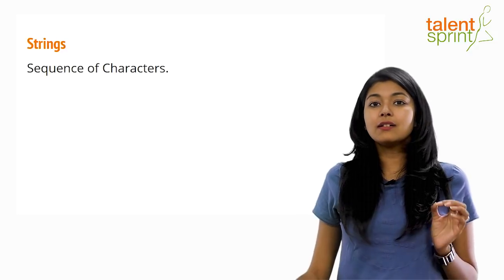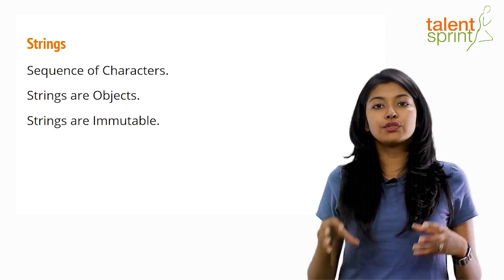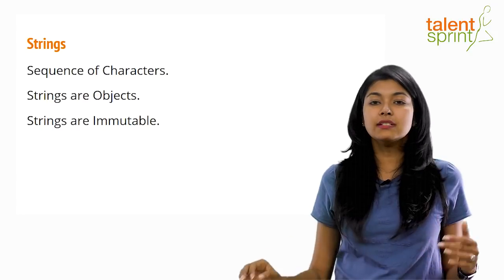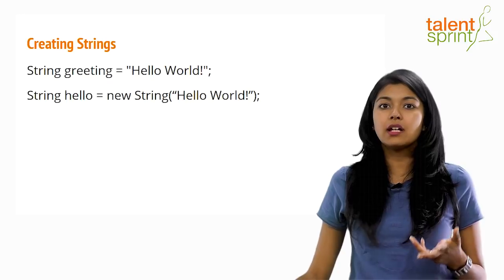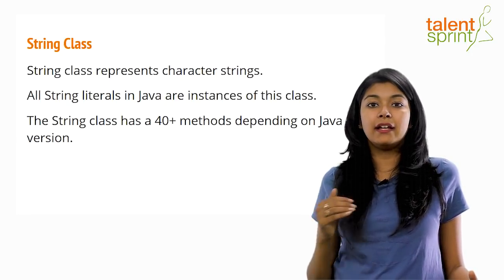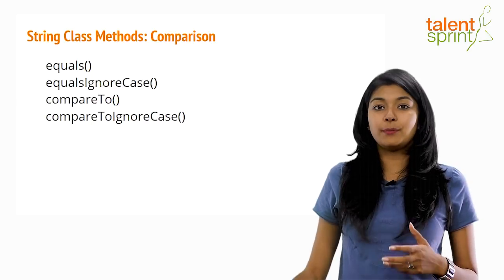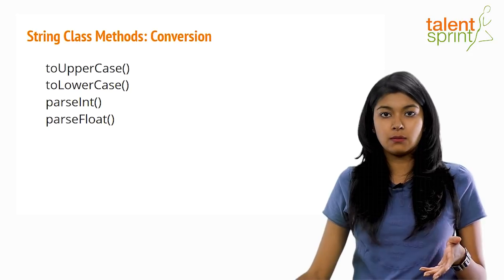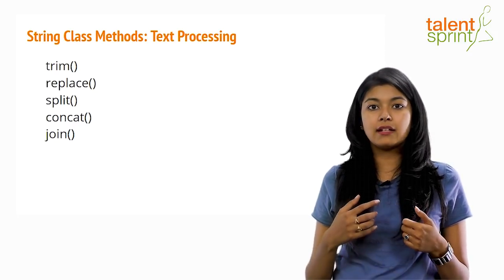Introduction to Strings | Java Tutorial for Beginners 6 | TalentSprint Coding Prep